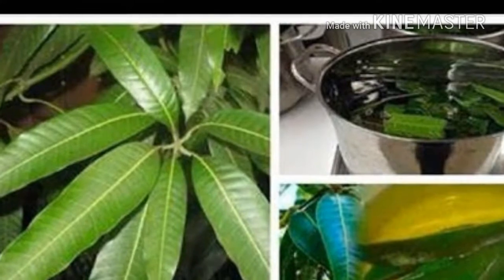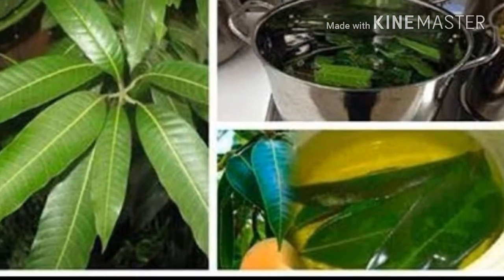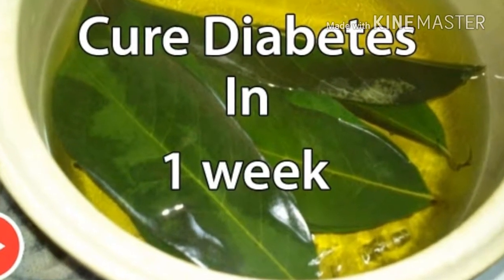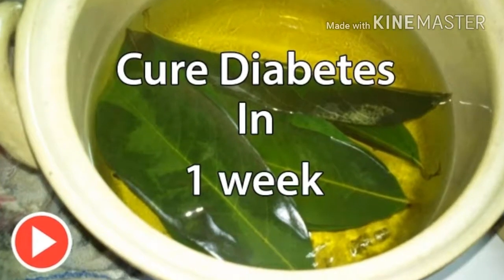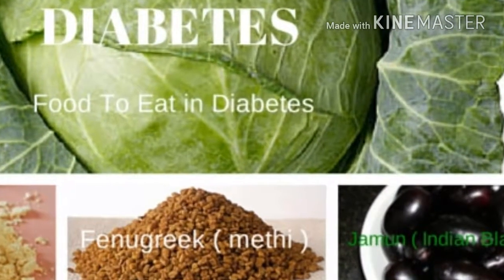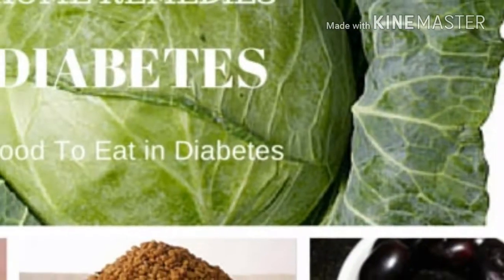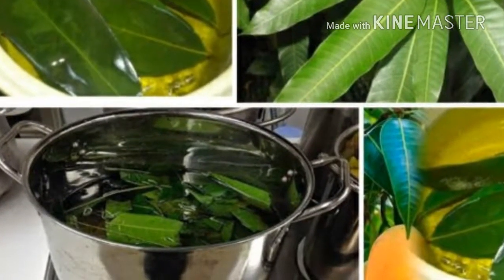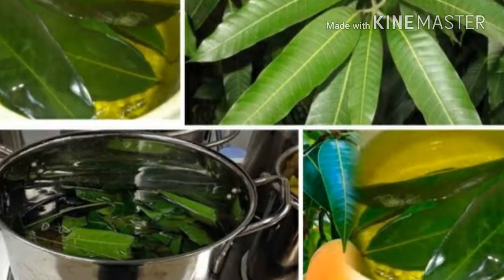AMAZING!Cure Diabetes Boil These Leaves And Cure Diabetes Naturally Without Using Drugs Is a magic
Cure Diabetes Boil These Leaves And Cure Diabetes Naturally Without Using Drugs Is a magic